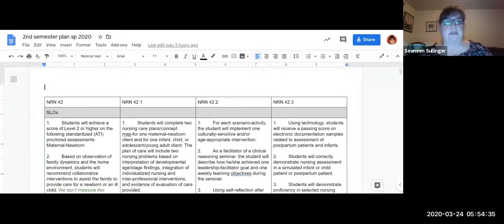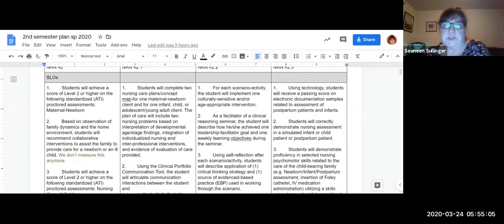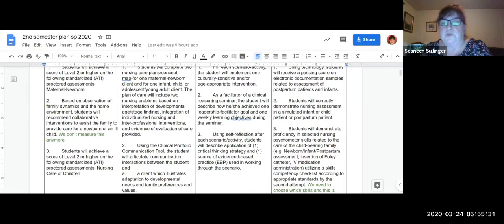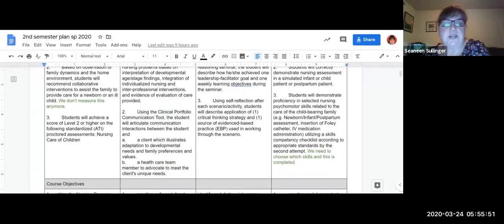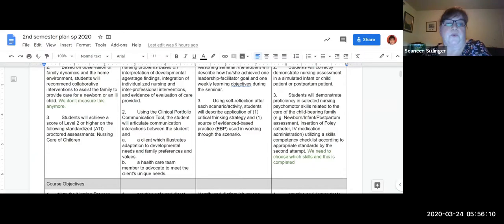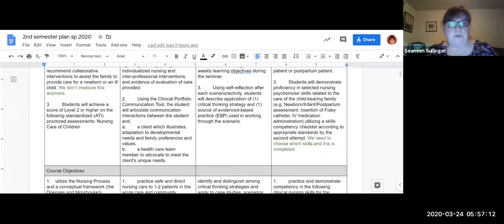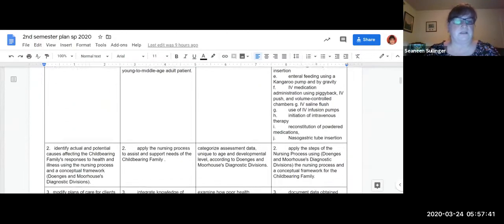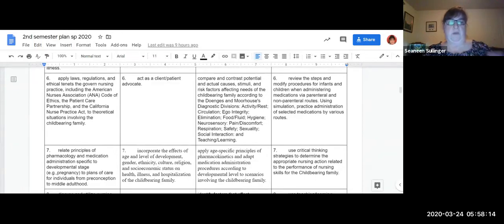GMT20200324 055337 Quick Laun 1600x720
Second part of Clinical Plan Video